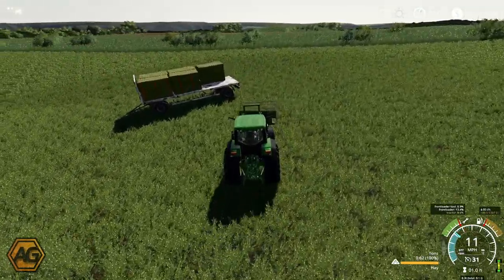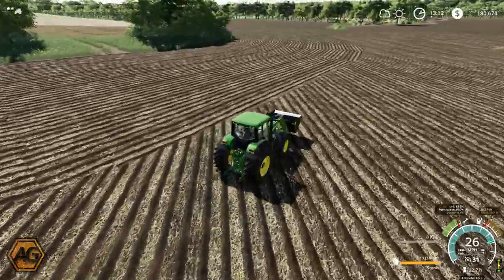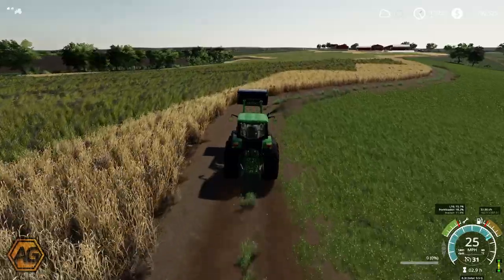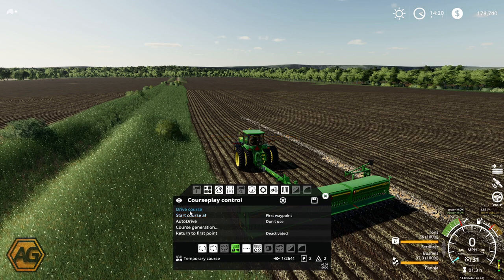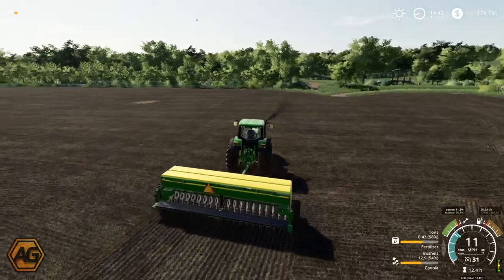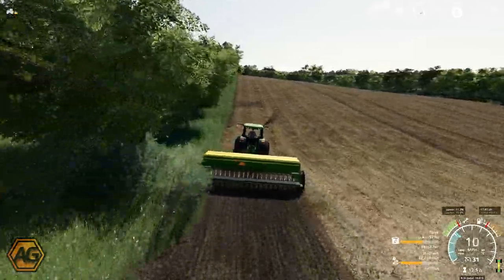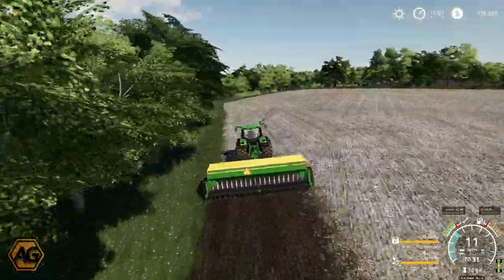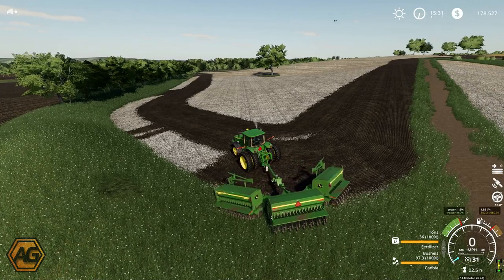Dual Planting Canola - No Creek Farms - FS19 Episode 66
Welcome to my lets play series on No Creek Farms Farming Simulator 19 version. Original map by No Creek Farms, upgraded by MRG Mapping.

With the last of the hay put into storage we can move forward with more planting, running dual seeders to put Canola in most of our fields.

This series is based on the narrative of returning to my family farm and rebuilding the farm as the 6th Generation to farm the land. I start with the equipment already on the farm and aim to grow the dairy herd and upgrade equipment as I can.

Go check out MRG Mapping's Facebook page for more info on the map and where to get it
And No Creek Farms who are the original creator in FS17

Mods: this is a link to a spreadsheet with every mod I have used on this series

MUSIC
Driving South - Walt Adams
Can't Fake This - Rockin' For Decades
Still Crazy for You - Coma Svensson
Deep South - Biddy Sullivan